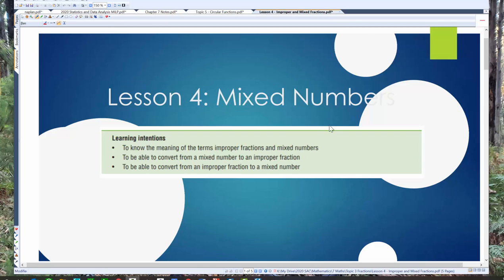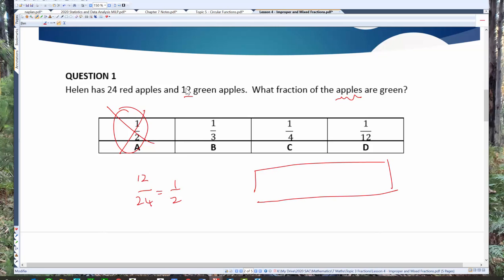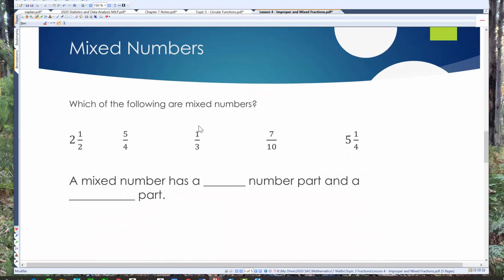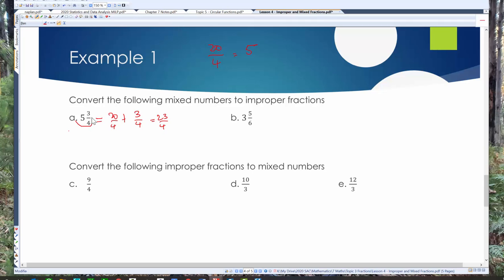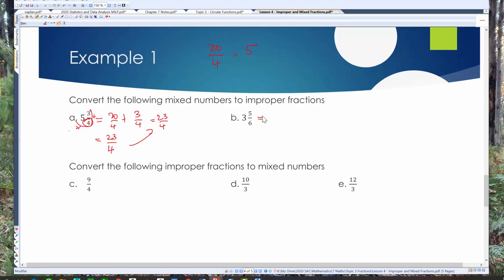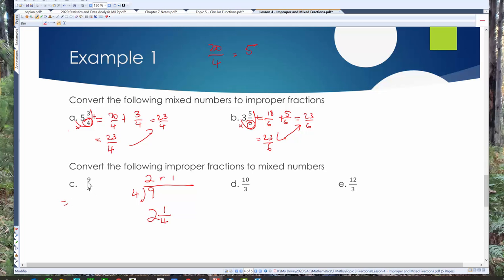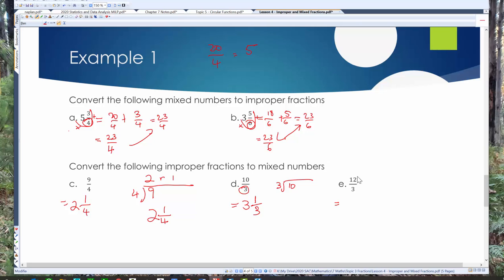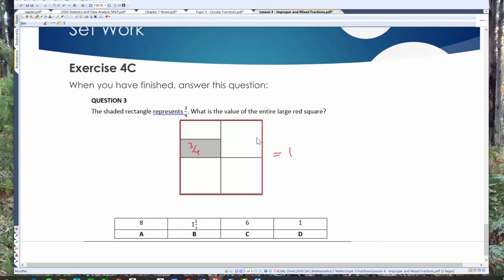Converting Mixed Fractions To Improper Fractions and Vice Versa